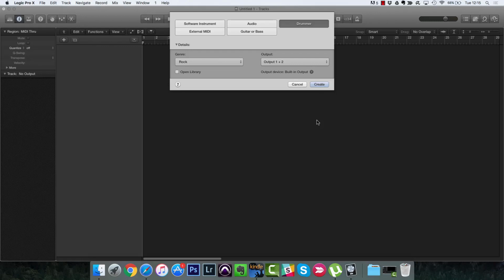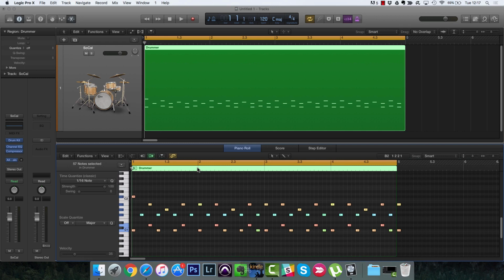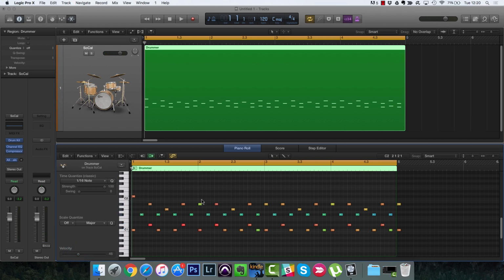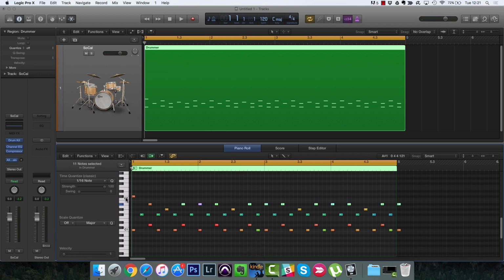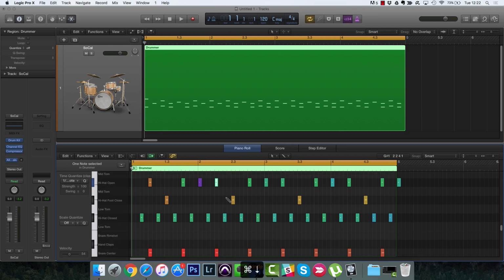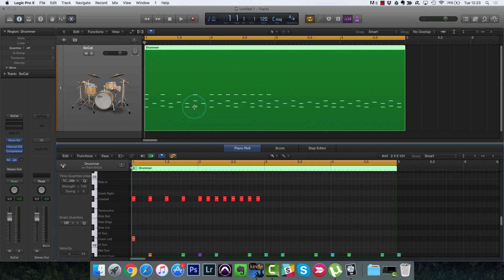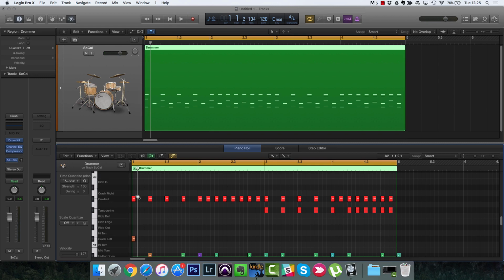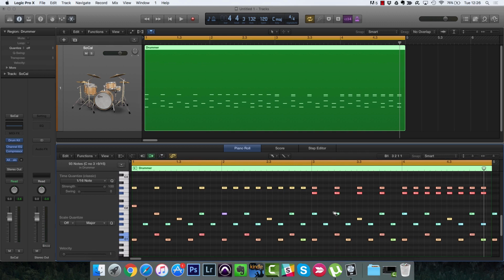062 Using The Piano Roll Editor